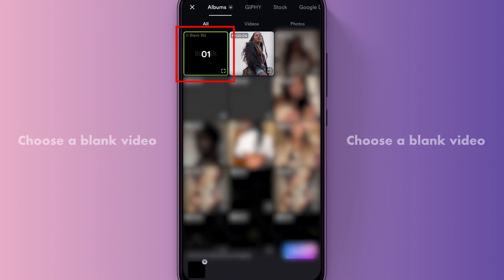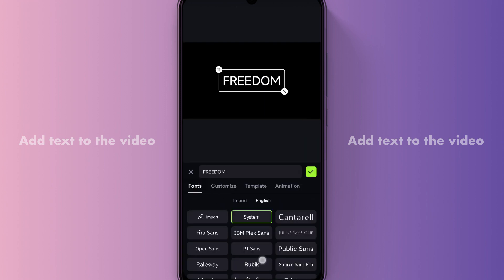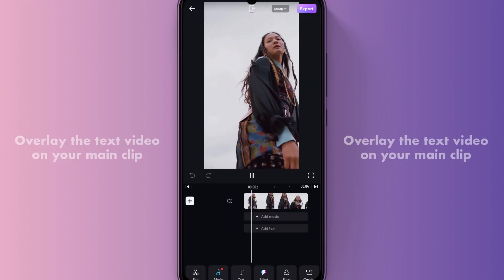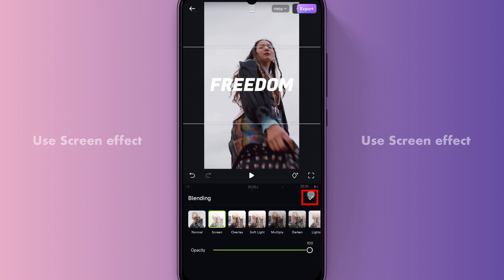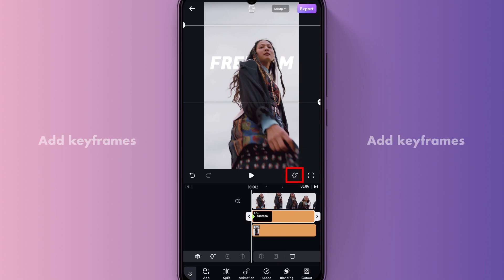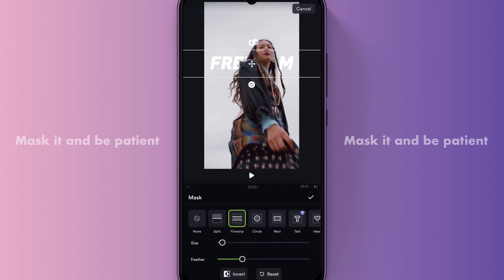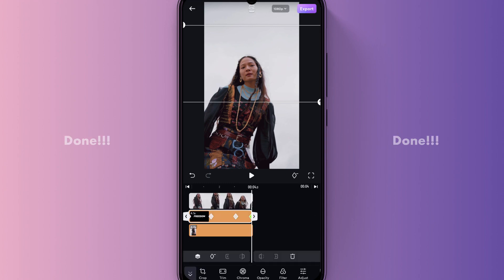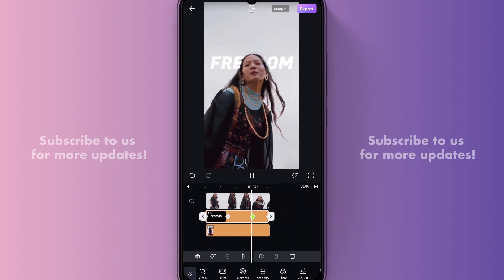REVEAL Text as You MOVE | Masking | ShotCut Tutorial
In this Shotcut tutorial, I will show you how to create a masking that reveals TEXT as You MOVE on the Shotcut Video Editor.
ShotCut is an easy-to-use video editor and video maker with trendy video effects.